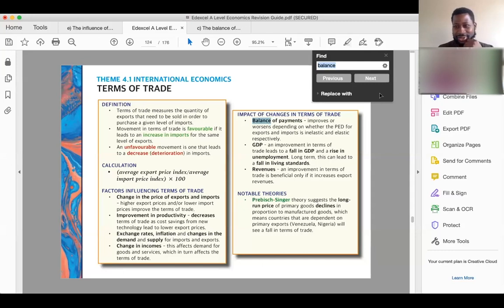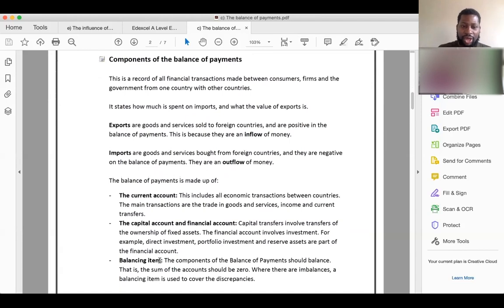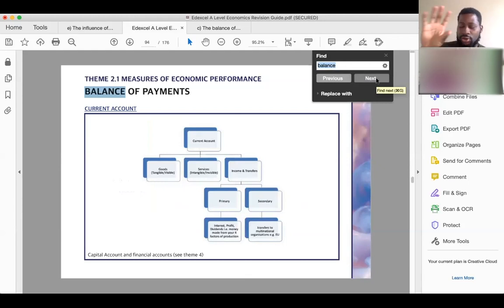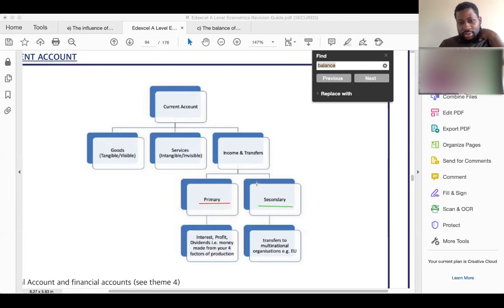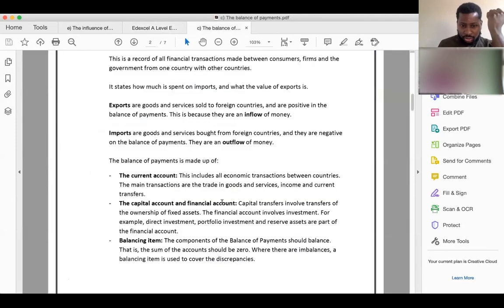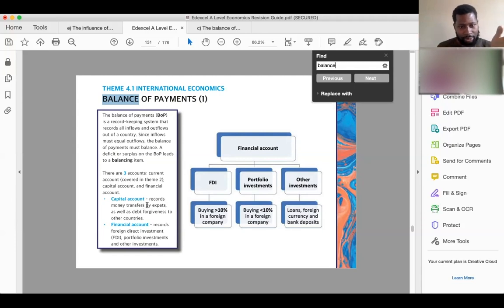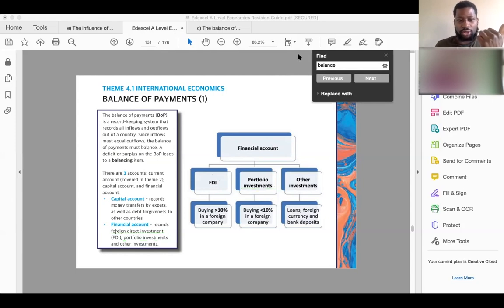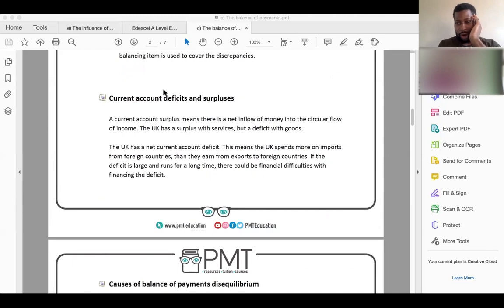The balance of payments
Quick revision summary on the 3 parts to the balance of payments: current account, capital account and financial account